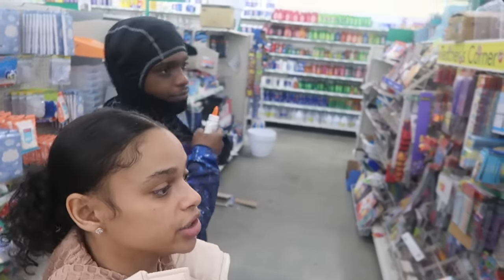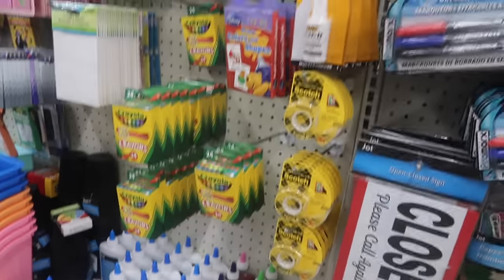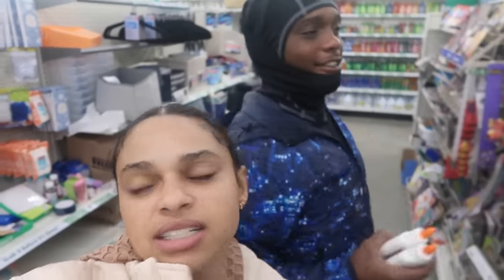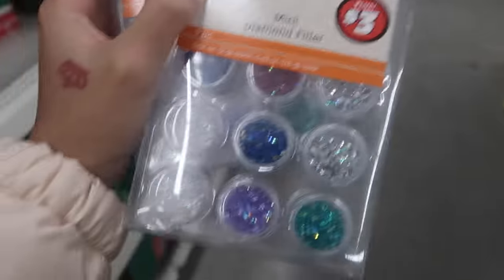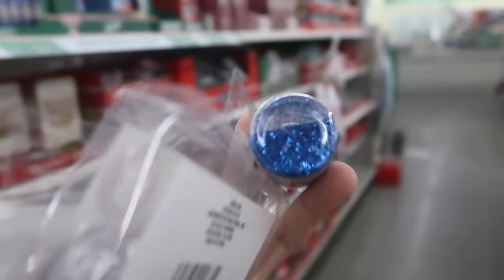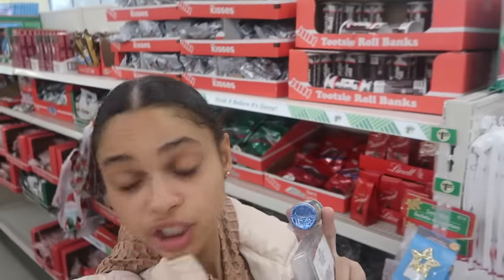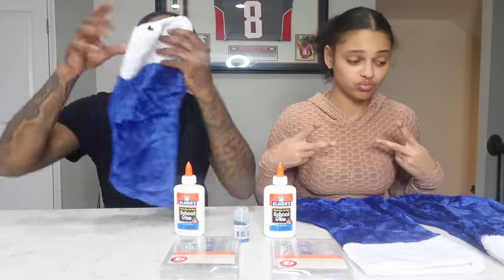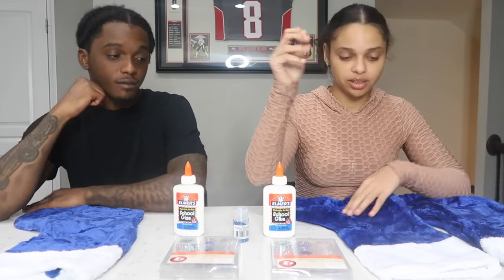VLOGMAS: DAY 5 🎄| Decorating Stockings + Story Time On How My Boyfriend & I Met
Day 5 of vlogmas & I'm loving it here with y'all, my Lo-riders!!!❤️
Today we wanted to put our stockings up and I had the bright idea to put our own letters on the stocking since they same without.
We should've got a stencil but whatever..we love it!